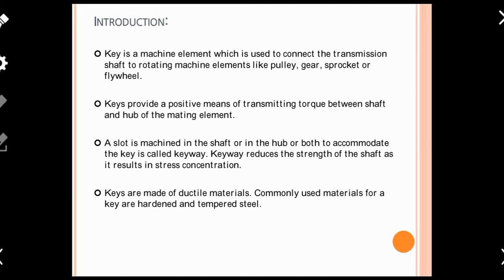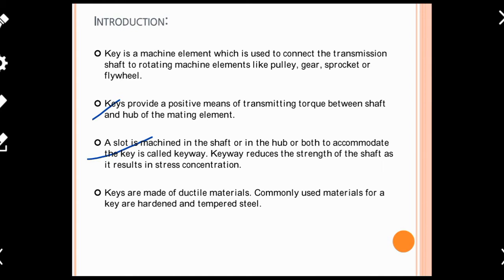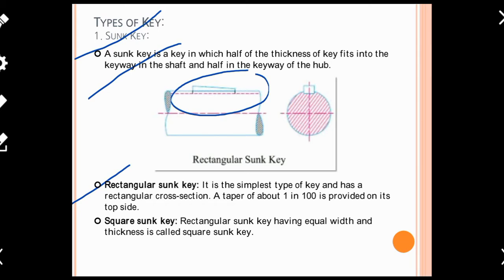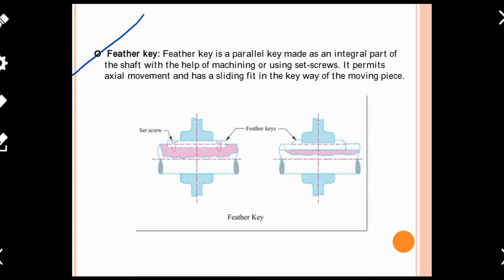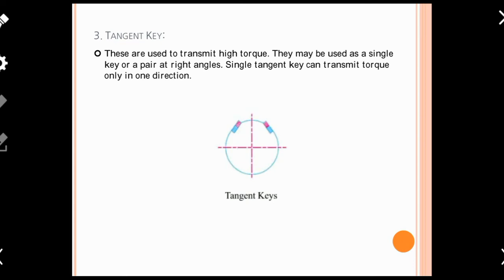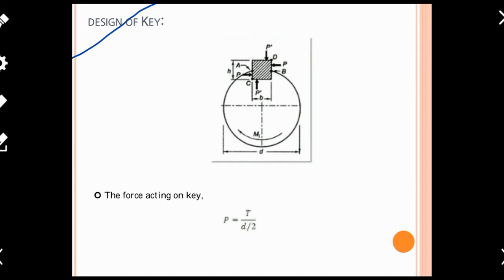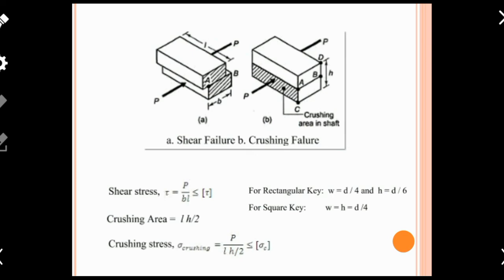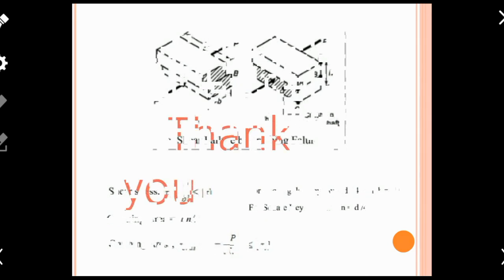Design of Key